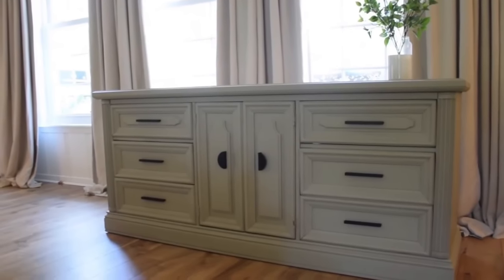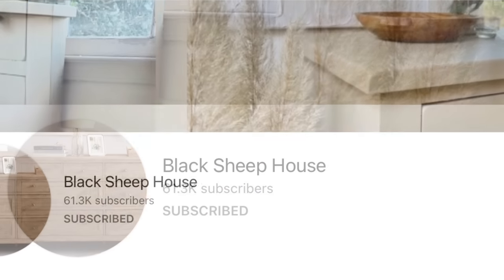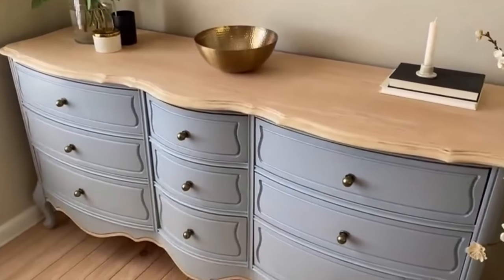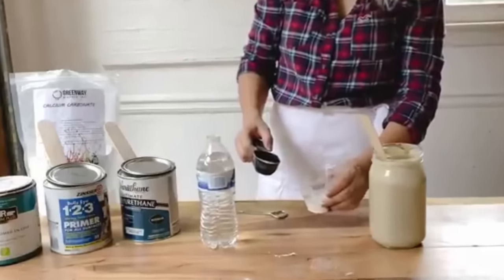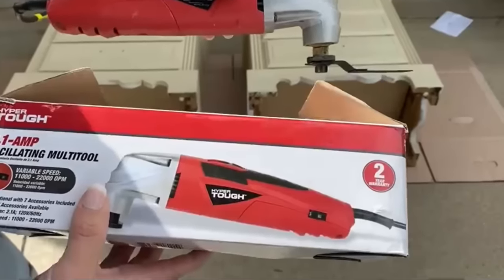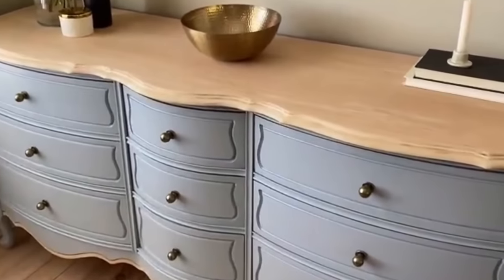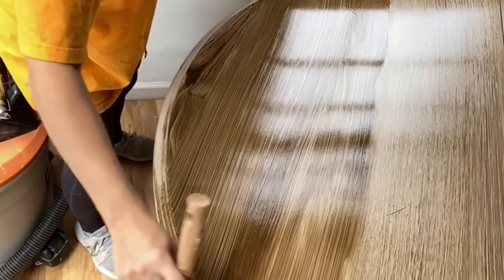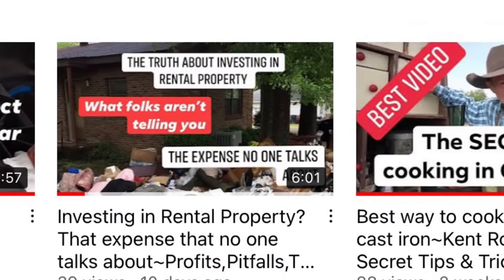How to paint furniture~Black Sheep House ~ best flipping channel ~DIY~easy~step by step painting 🥇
I’m at it again. I’m sharing my favorite Furniture Flipper YouTube channel. The Kelly Ready37 🥇award for best YouTube Furniture flipping channel goes to… Black Sheep House. Why it’s the best. It may only have 61K subscribers but it’s worth checking out .

Entertainment only. Opinion and commentary